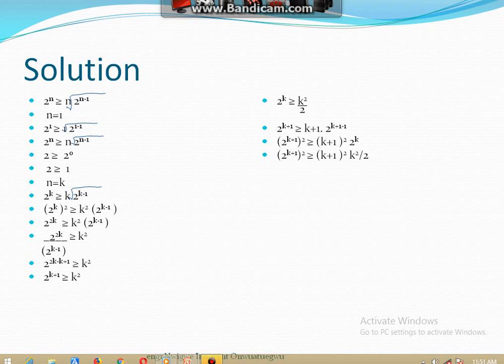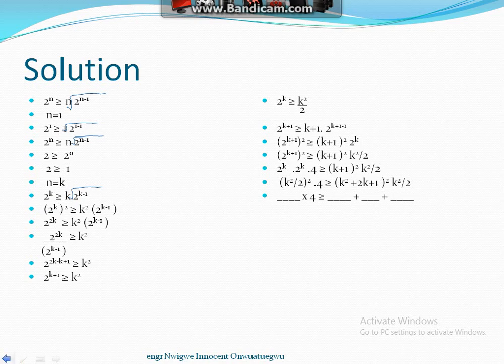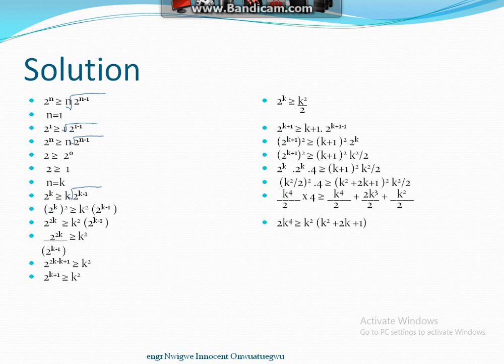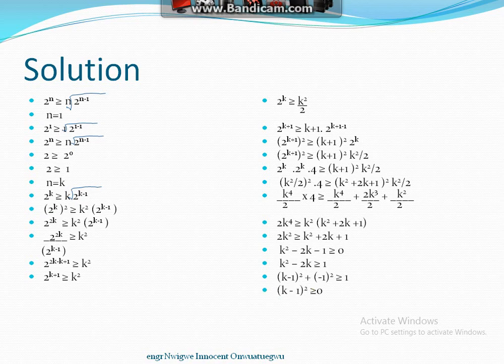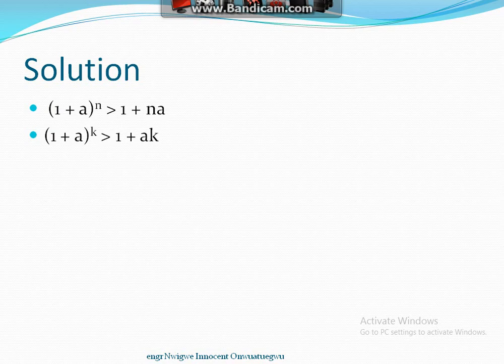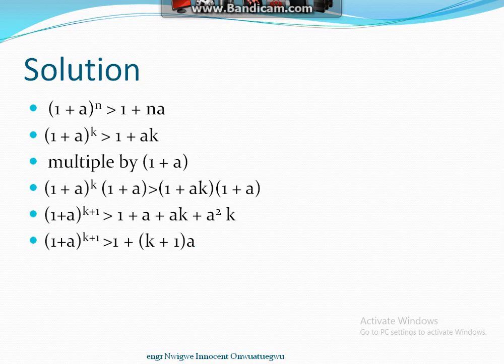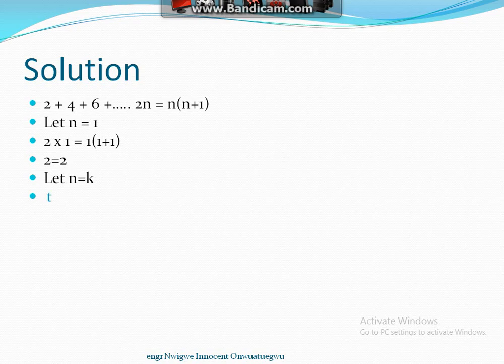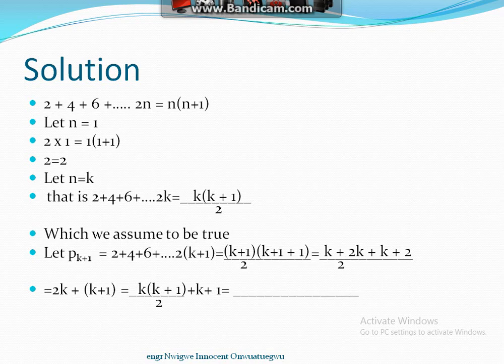mathematical induction part4